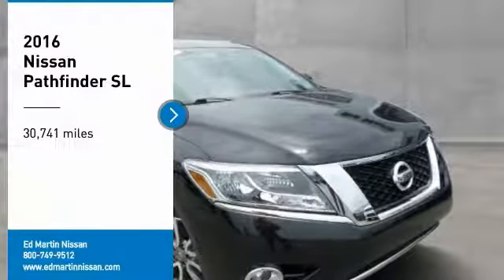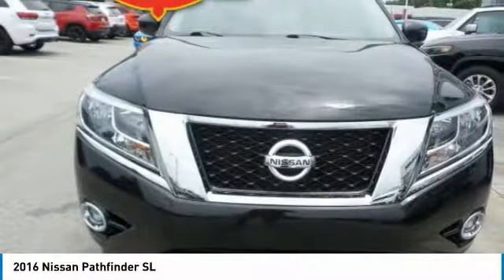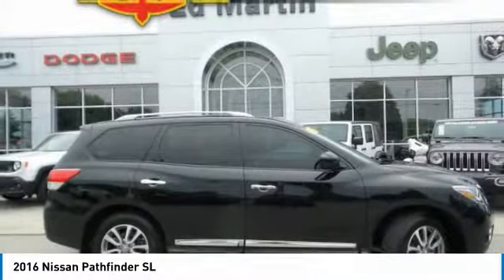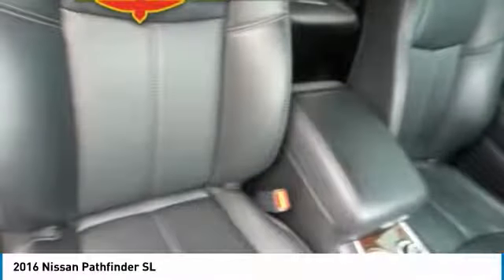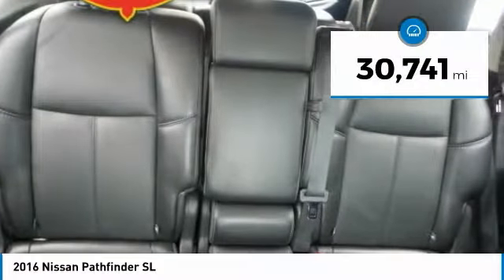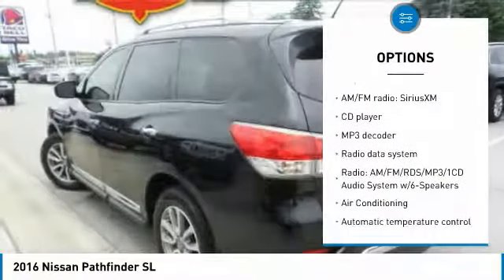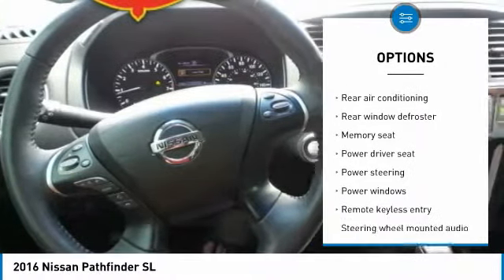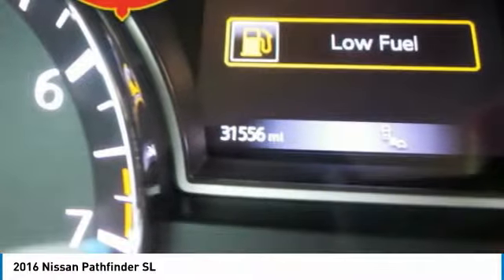2016 Nissan Pathfinder 1PX8006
2016 NISSAN PATHFINDER Indianapolis, IN
Stock# 1PX8006

BALANCE OF FACTORY WARRANTY., BLUETOOTH!, USB PORT!, REARVIEW CAMERA!, HEATED SEATS!, Pathfinder SL, 4WD, Magnetic Black Metallic. 26/19 Highway/City MPG
Awards:
* 2016 KBB.com 16 Best Family Cars
All of our vehicles are fully serviced and detailed to give you that New Car Experience without the New Car Price Call Shannon Broome, our Pre-Owned Sales Director, for details on this vehicle or any other quality pre-owned vehicle in our inventory.Vehicles market priced daily. Easy to work with and makes the process quick!